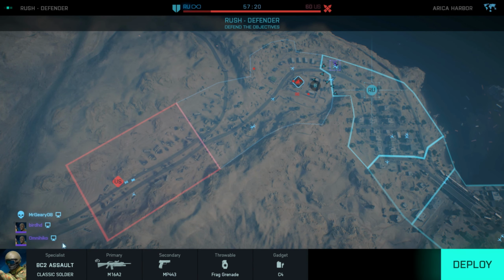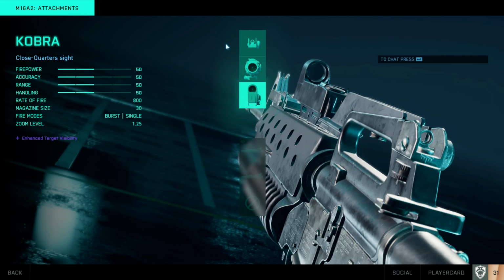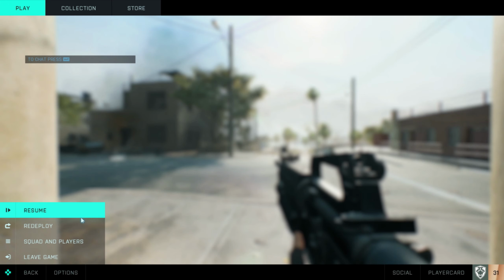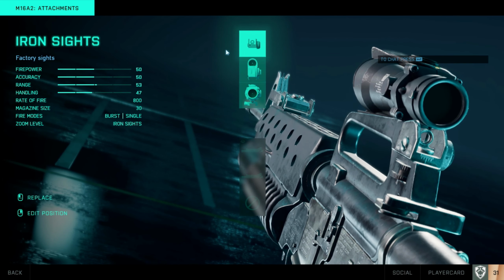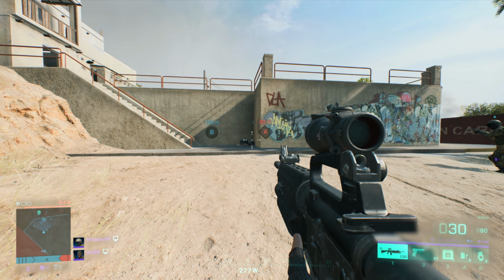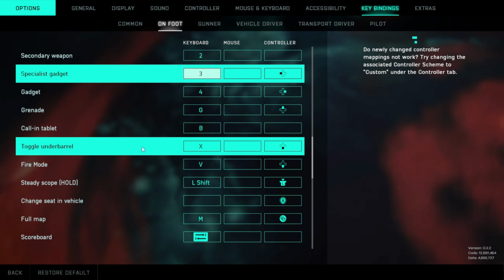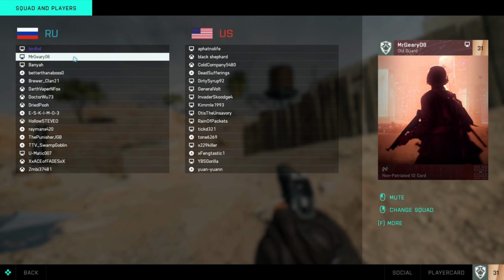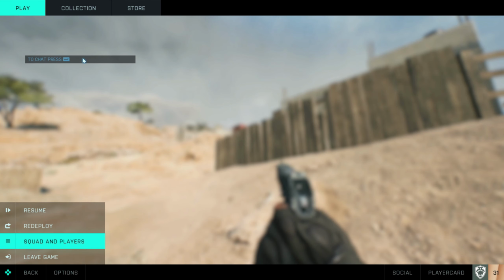How To Change Attachments In Portal - Battlefield 2042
I have seen so many people asking about attachments in Battlefield 2042 Portal, so I figured that I could help some people out! Two bonus tips as well! How to use the under barrel launcher + How to change squads.

I use a bunch of different social media platforms, if you use any of them as well feel free to follow me if you're interested in what I do!

Setup specs:

Console: PS4 Pro
CPU: AMD 3900XT
GPU: Nvidia 3060 TI
Ram: 16gb DDR4 3200mhz
HDD: 1tb internal 5tb external
SSD: 480gb
PSU: 850w EVGA GQ Series
Case: Corsair Spec 02
Editing Software: Hitfilm Express + Audacity
Recording Device & Software: Elgato HD 60 (console) + Action! (PC)
Monitors: Sceptre 1080p 165hz + Asus VG245H 1080p 75hz
Microphone: Audio Technica 2020 XLR
Audio Interface: GoXLR Mini